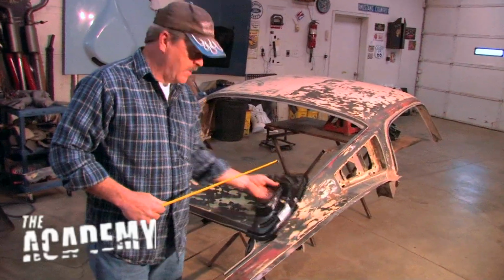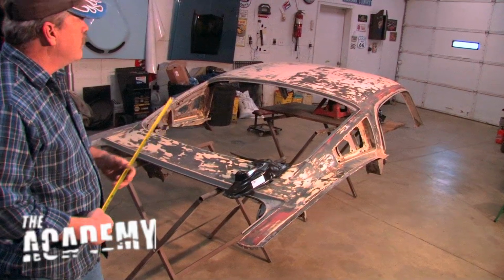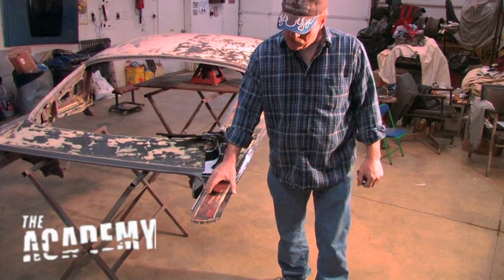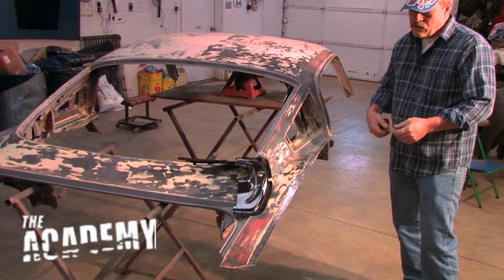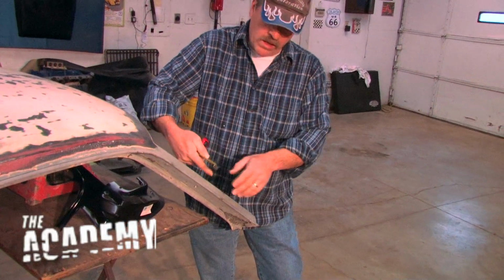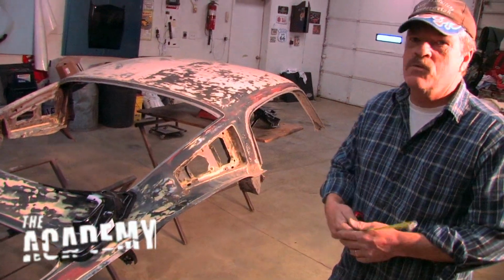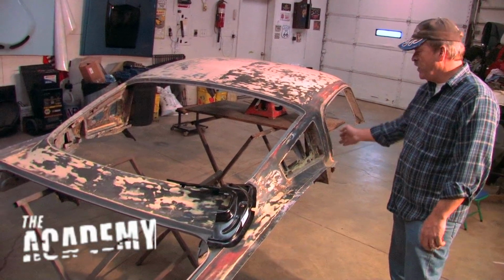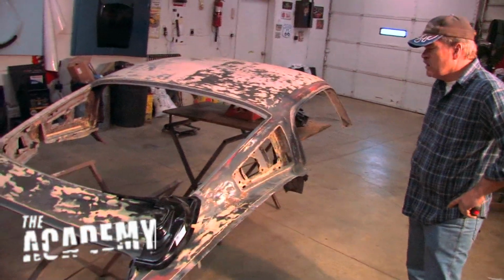1966 Mustang Coupe to Fastback conversion - Donor Roof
A walk around the 1966 fastback donor roof.  What is different between a 1966 fastback Mustang and a Mustang coupe.